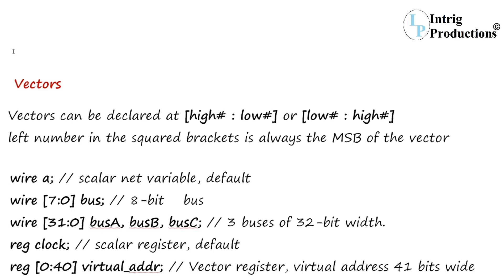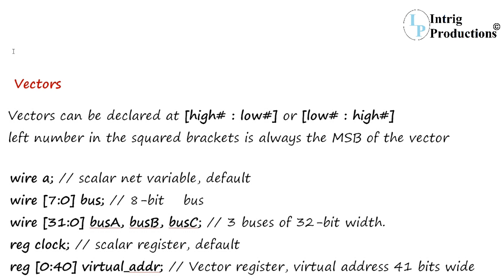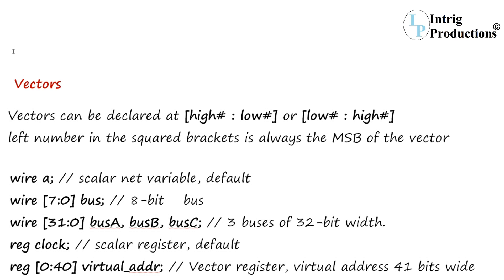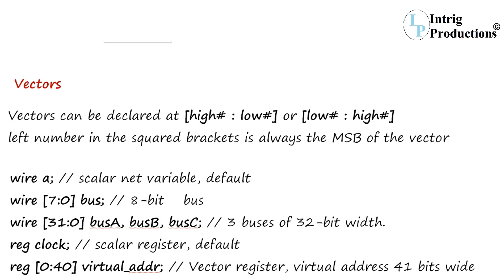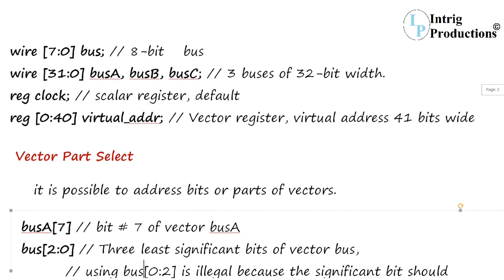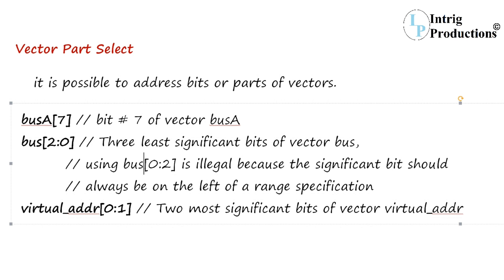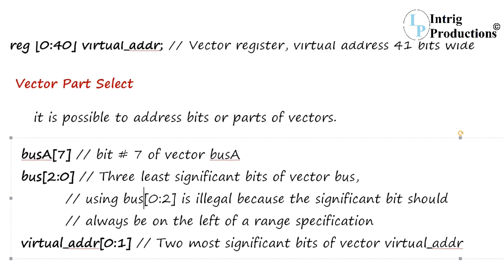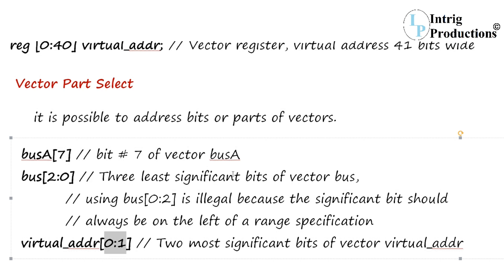Verilog vectors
Kindly post your views about the video.
And also, suggest the topics to be included.